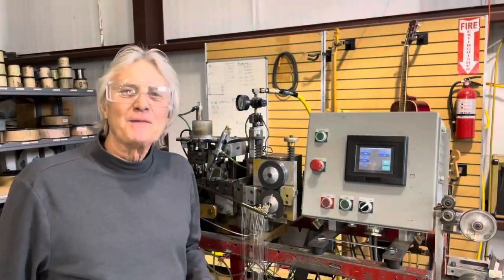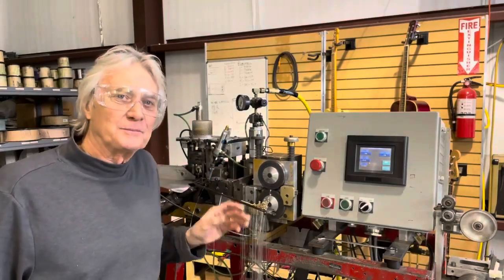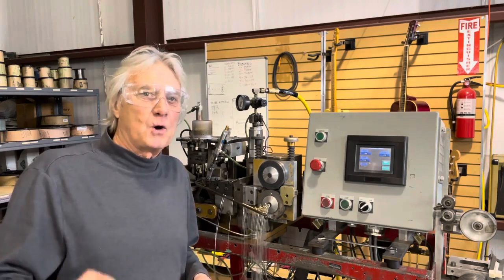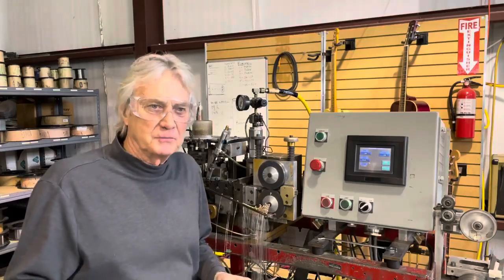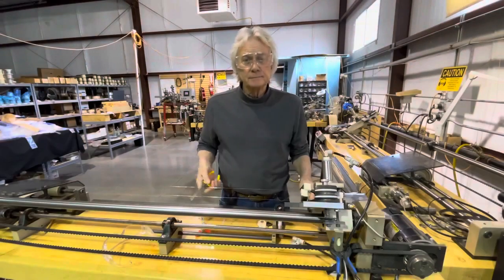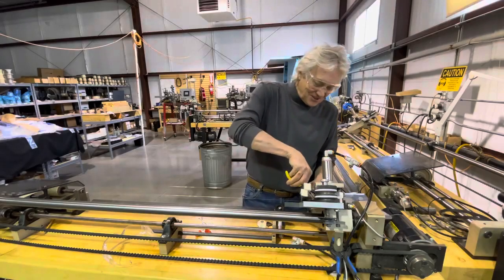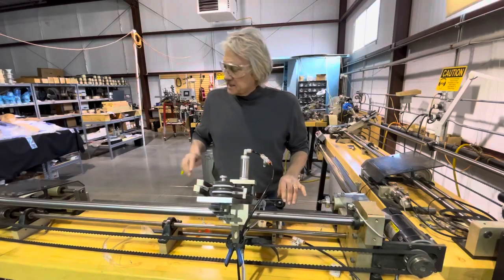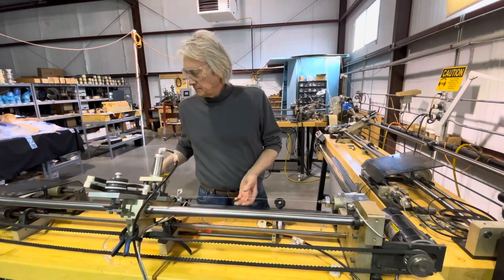How Round Core Guitar Strings Are Made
Curt shows how to make a round core .026 phosphor bronze string by "sledging" the round wire when making the wire a "core wire" and then how the to apply and the cover wire and why the sledged part of the core wire is needed. Check out all of our round core strings